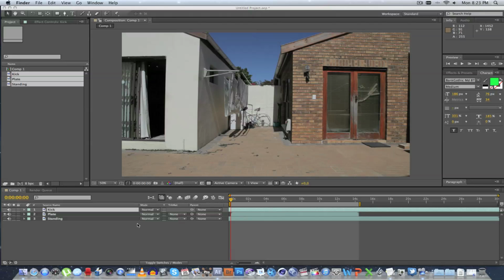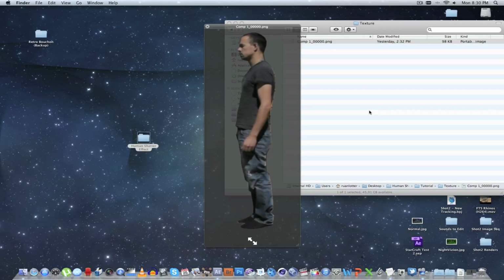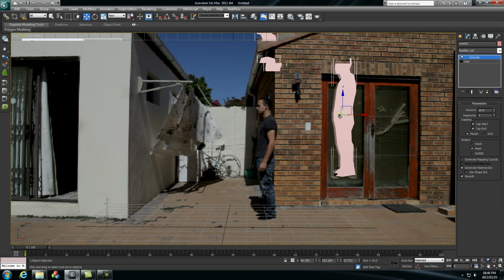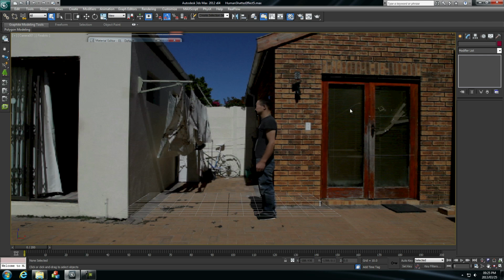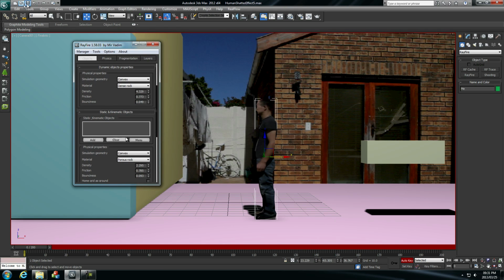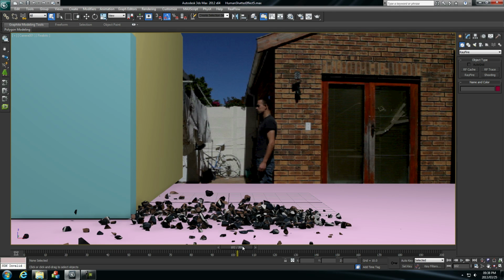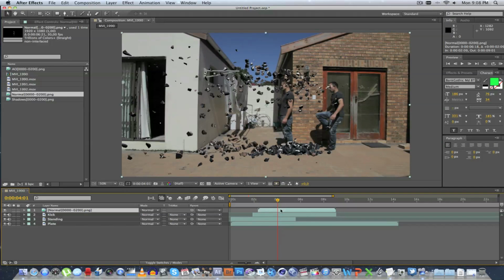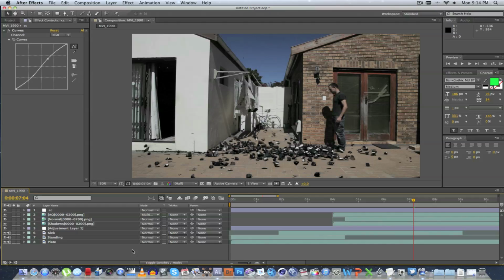3dsMax Tutorial - Human Shatter Effect (FreddieW Metal Gear Sunrising Effect)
3dsmax Tutorial - Human Shatter Effect (FreddieW Metal Gear Sunrising Effect)

In this VFX tutorial I explain how to do a human shatter effect as you might have seen in the freddiew video "Metal Gear Sunrising".

Software required:
   Adobe After Effects
   3dsmax
   Rayfire Plugin for 3dsmax

You can also hit me up on twitter: @ruanlotter